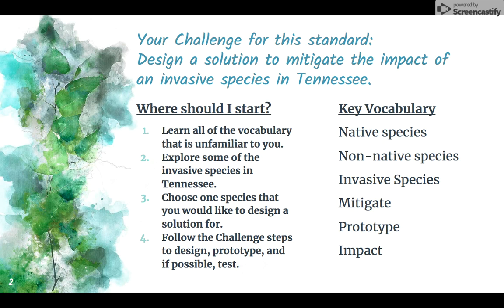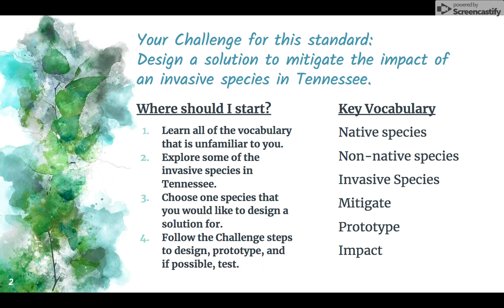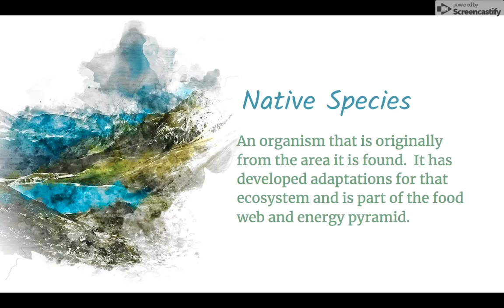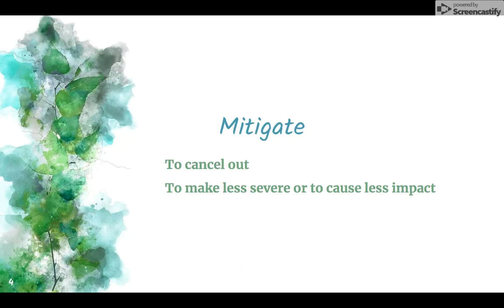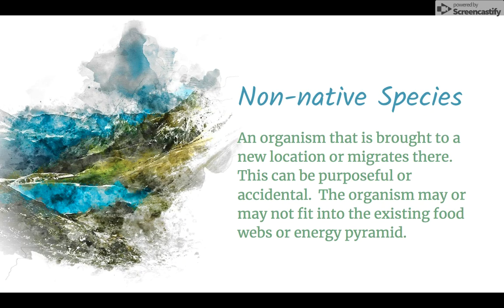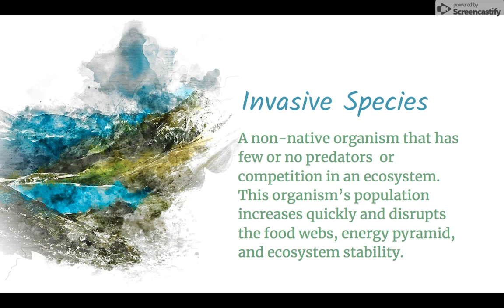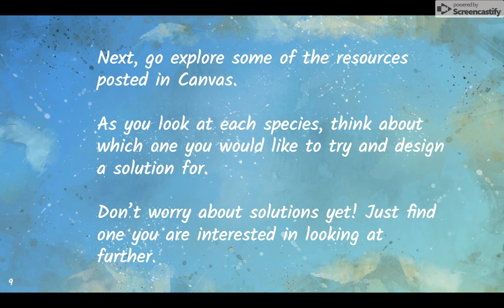LS 2.5 Invasive species